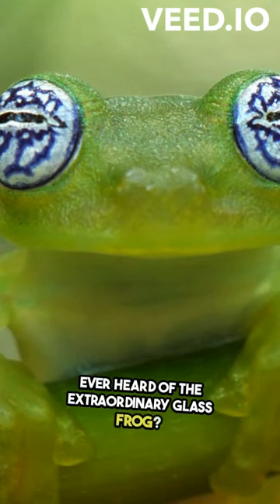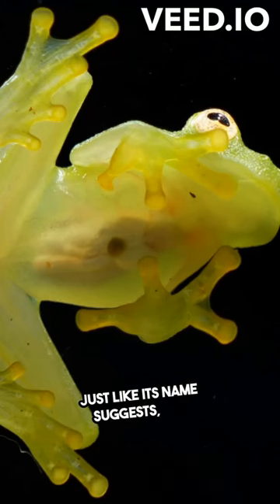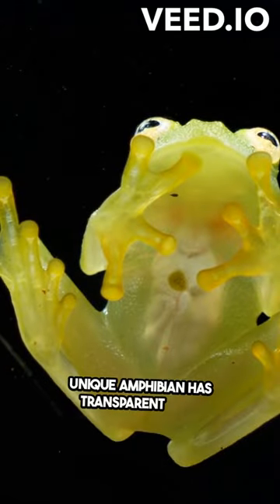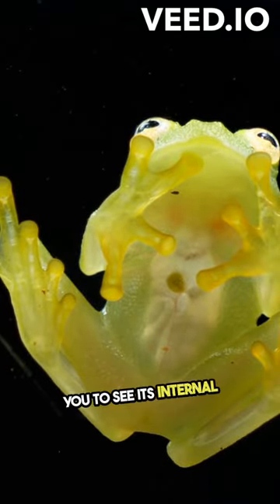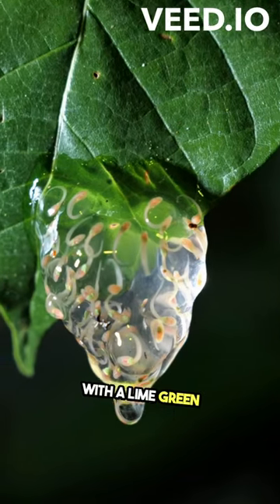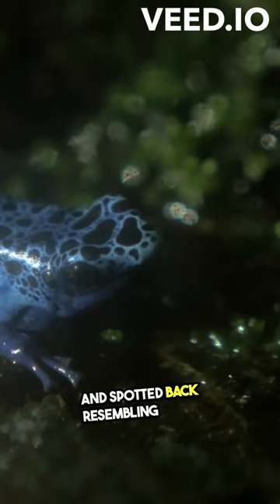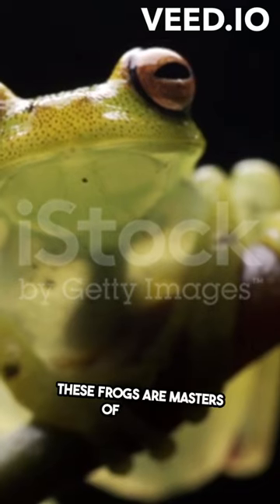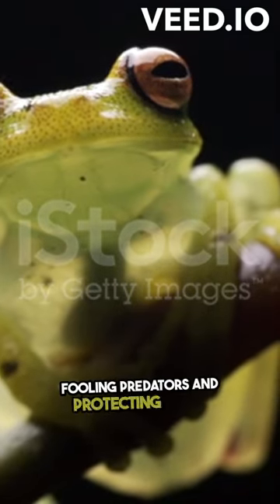GLASS FROG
Just as you can see through glass, you can see through the extraordinary glass frog.

Many of these frogs have lime-green skin, but some lack any coloration on their underside, making their organs visible to the naked eye. Equally amazing are their spotted backs, which scientists speculate are meant to resemble eggs — so predators going after their offspring get confused.